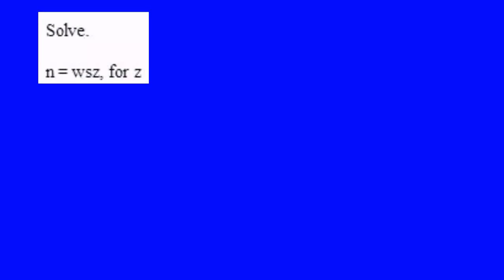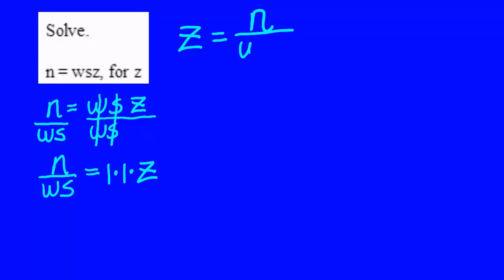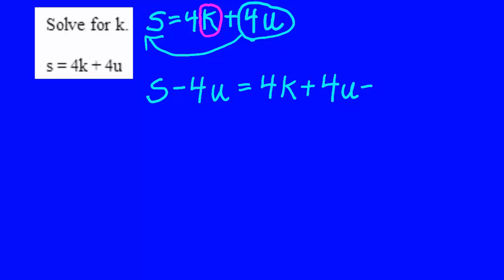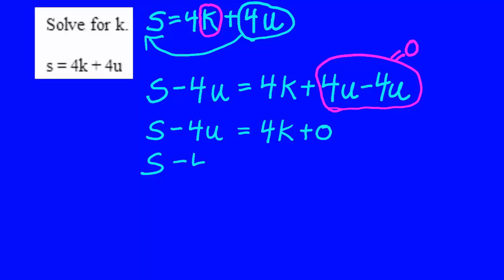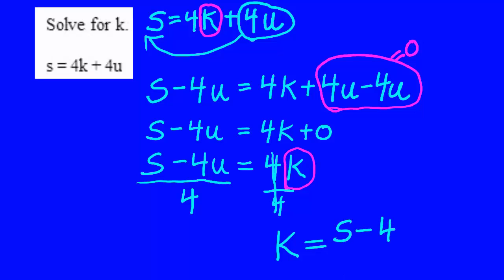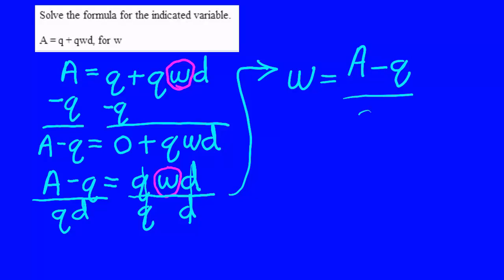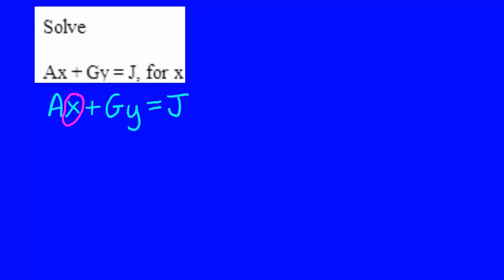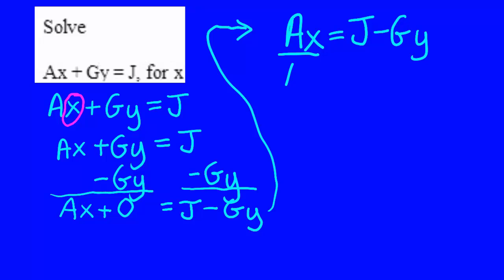Solve Formulas for Special Variable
In this video, we solve formulas that do not include numbers.  Instead, we treat one variable as though it is "x" and the other variables as though they are numbers.

I created this video with iXplain and Camtasia Suite.